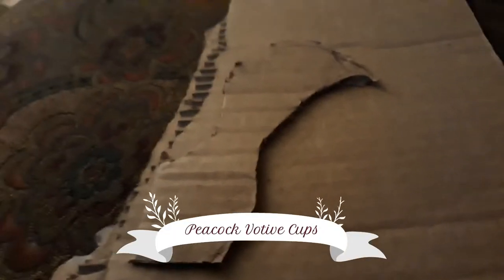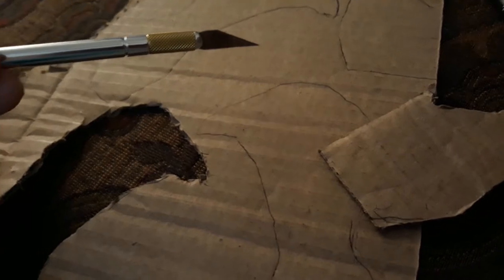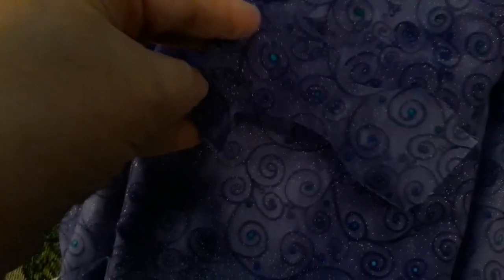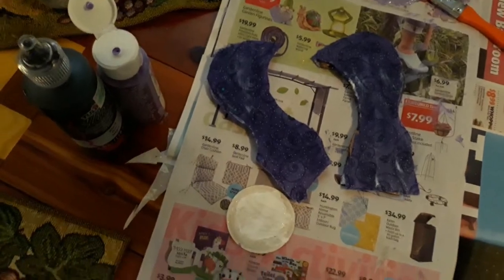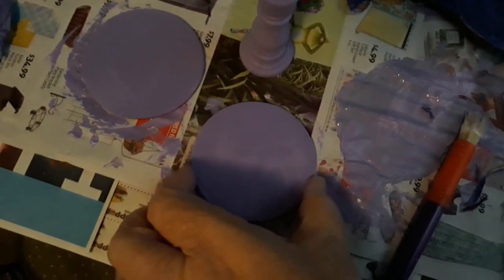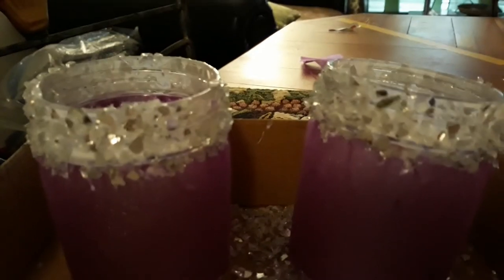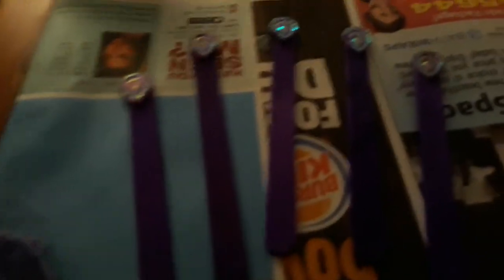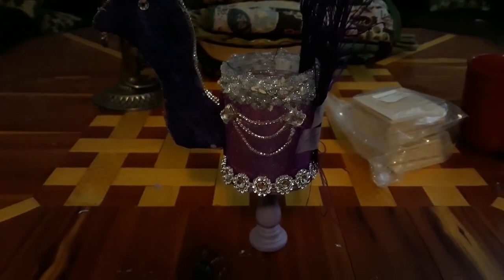ParTay Girl's Peacock Votive Cups/DIY Tealight Holder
Pair of DIY votive/tealight candle holders. Styled to look like purple peacocks. Little glitz and a little glam go a long way.